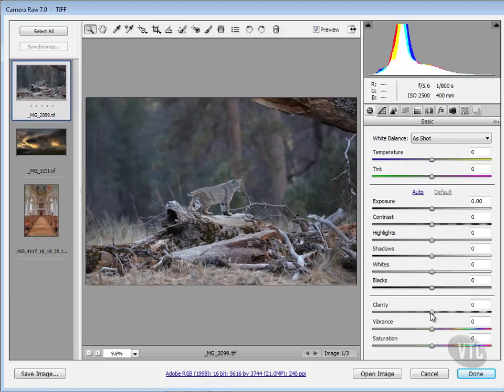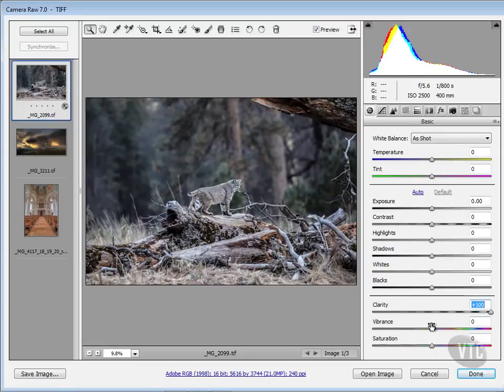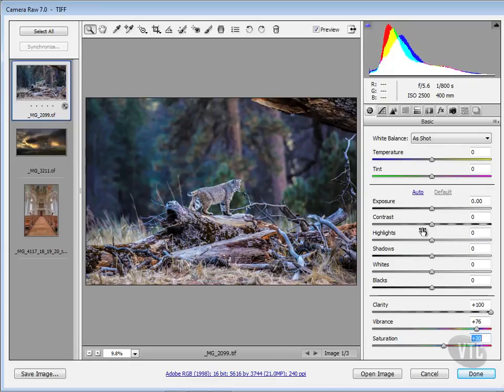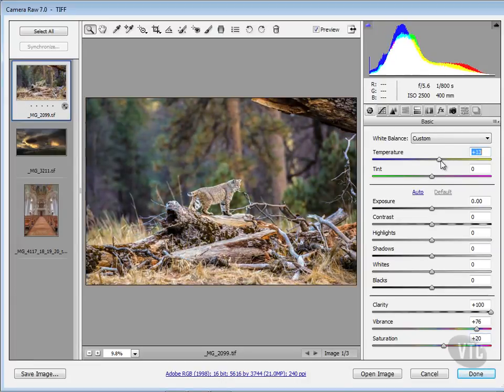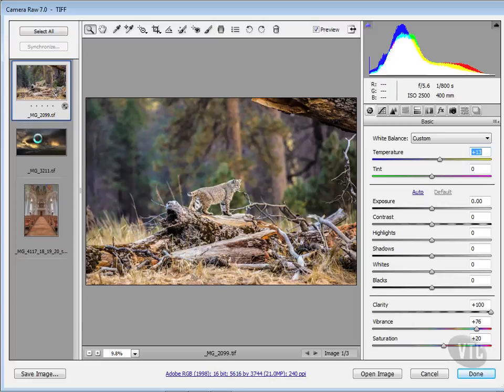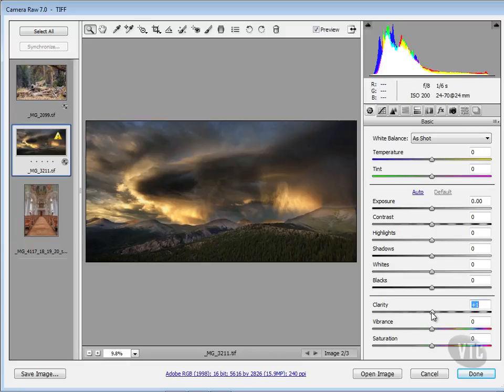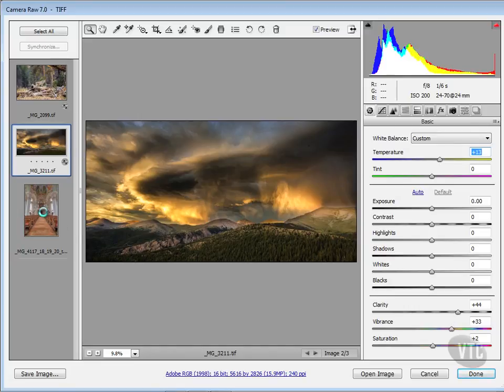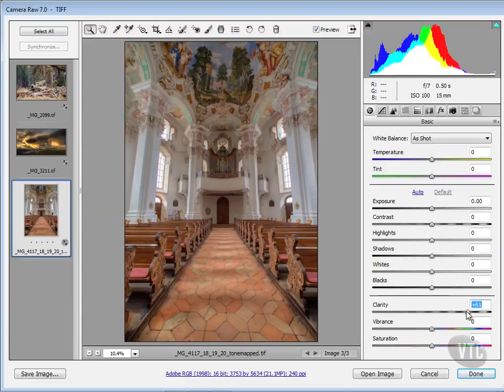68 Clarify and Vibrance Sliders